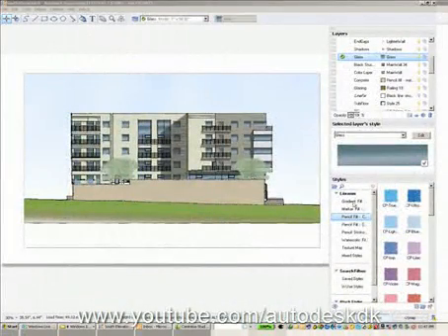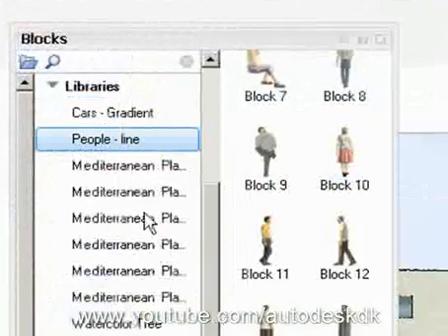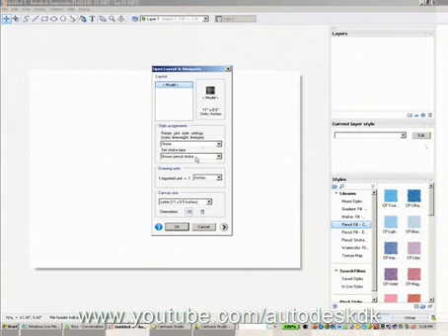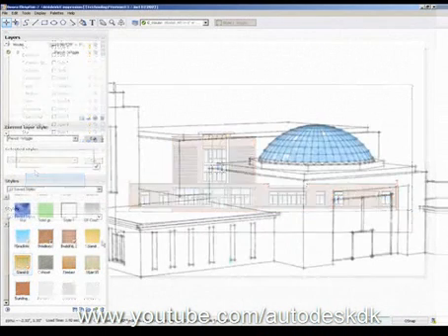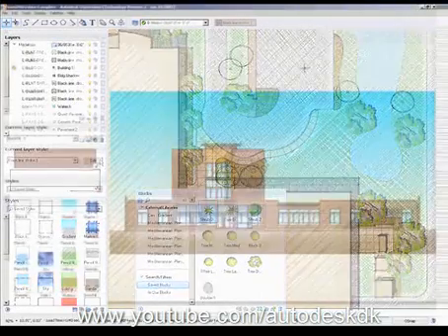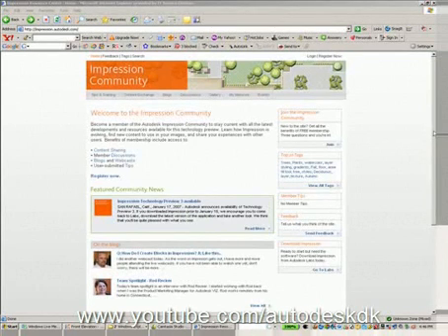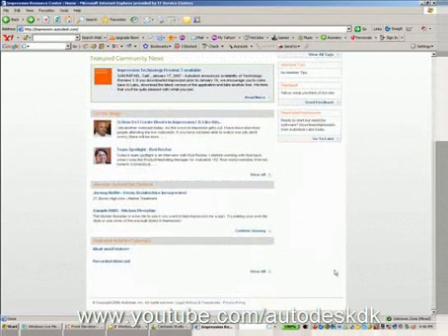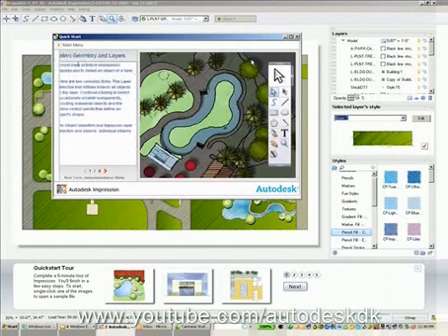Autodesk Impression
Basically its Photoshop for Architects